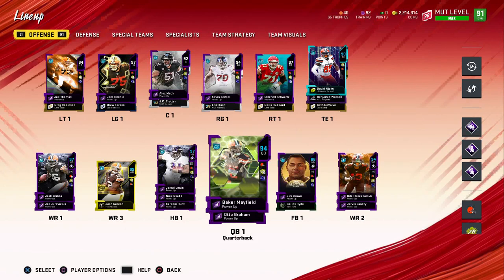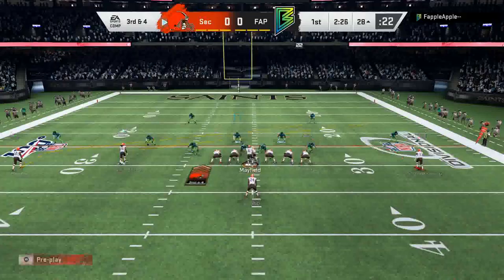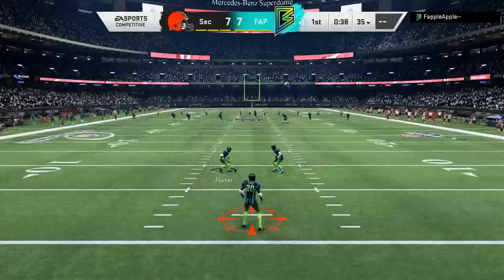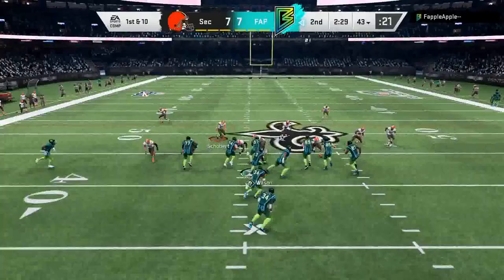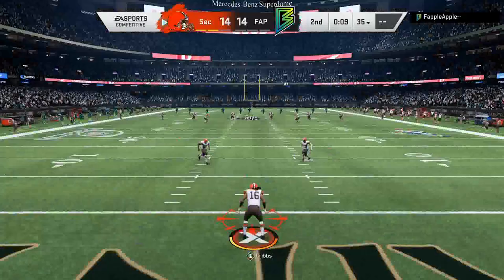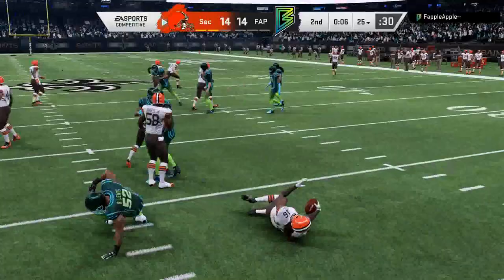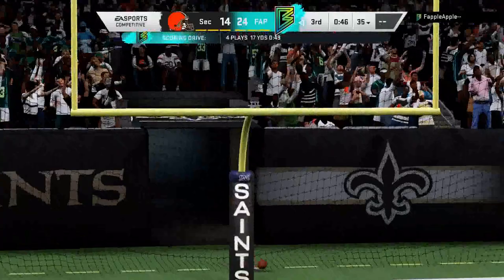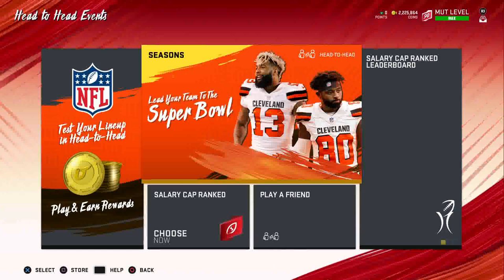JOSH CRIBBS AND JAMAL LEWIS GAMEPLAY! BROWNS THEME TEAM GAMEPLAY! | MADDEN 20 ULTIMATE TEAM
Madden 20
Madden 20 Pack Opening
Theme Builders Madden 20
NFL Epics Madden 20
Series Redux Madden 20
Harvest Promo Madden 20
Blitz Offers Madden 20
Legend Fantasy Packs Madden 20
New Legends Madden 20
Legend Fantasy Pack Bundle Madden 20
New Flashbacks Madden 20
Team of the Year Madden 20
TOTY Madden 20
Squads Madden 20 Ultimate Team
Squads Gameplay Madden 20
Team of the Year Pack Opening Madden 20
Madden 20 Gameplay
Super Bowl Madden 20